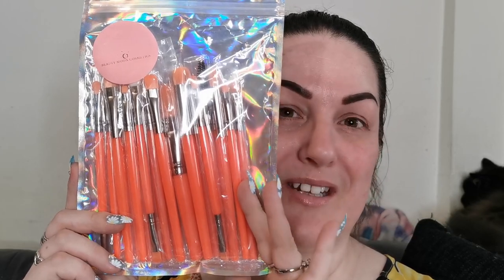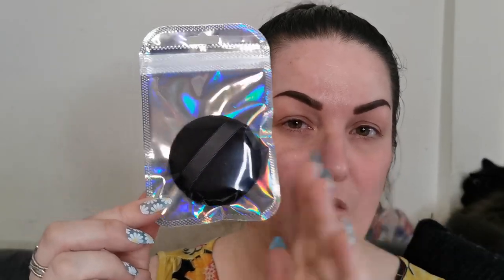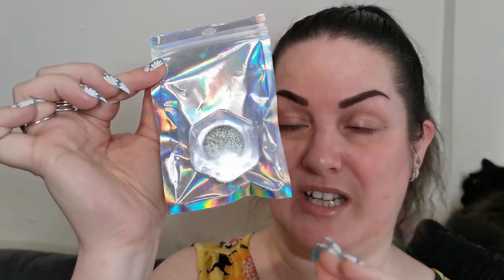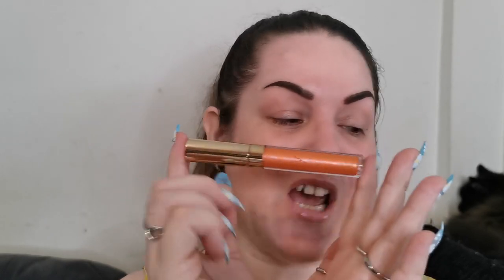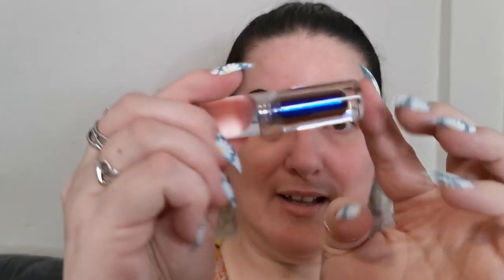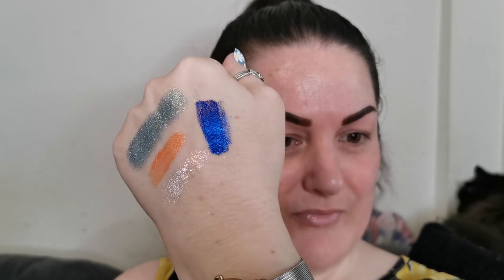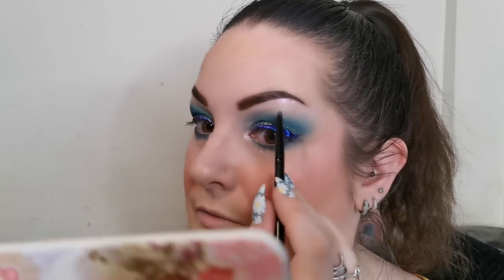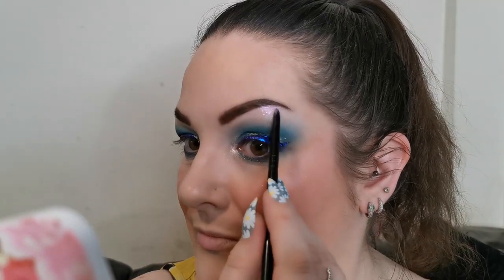Let's try UK indie brand Beauty Moon Cosmetics mystery bag | Try 1 indie brand a month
Hello my beauties! I’m super excited to be trying another UK indie brand, Beauty Moon Cosmetics! I picked up the £20 mystery bag because I didn’t know what to choose. I hope you enjoy watching this video as much as I enjoyed filming it!

Face:
P.Louise Set in Stone Your Intentions Setting Spray
Rodial Skin Lift Foundation – 30 Milkshake
The Ordinary High Coverage Concealer – 1.2P Light
HNB Cosmetics Bronzer – 01 Light
Bows Beauty Pressed Blush – Little Apricot
Beauty Moon Cosmetics Glitter Gel - Cappella
Jason Wu Magic Spell Setting Spray
Eyes:
Micka Beauty Shop Glacier Palette (for the mattes)
Beauty Moon Cosmetics Pressed Shade Shift Glitter Pan - Invasion
Beauty Moon Cosmetics Duochrome Liquid Eyeshadow - Cassiopeia
Barry M Feature Length Mascara
Glam Shop PL Lash Adhesive
Meggi Lashes False Lashes – Main Event
Colourpop Crème Gel Liner – Amethyst Hour
Lips:
Beauty Moon Cosmetics Metallic Lipgloss - Flame